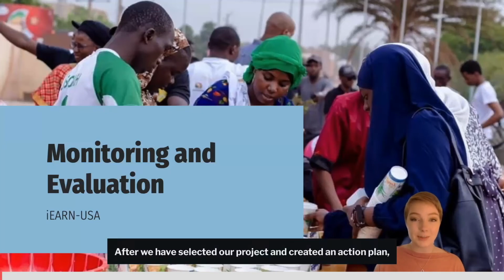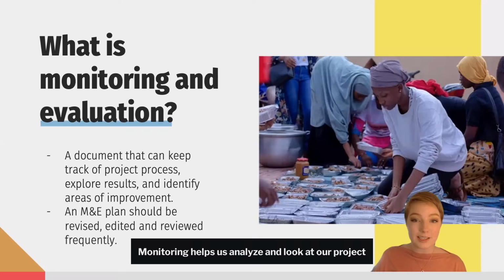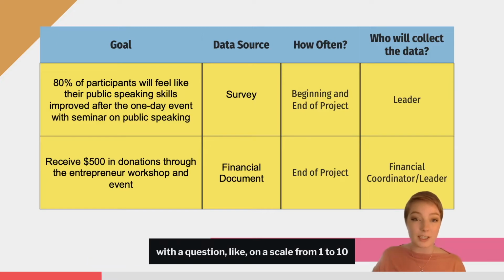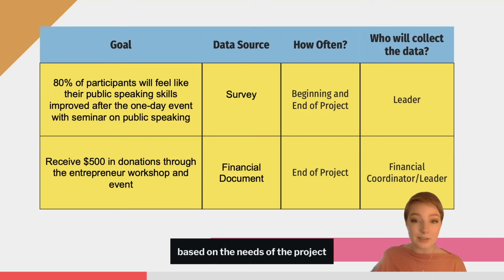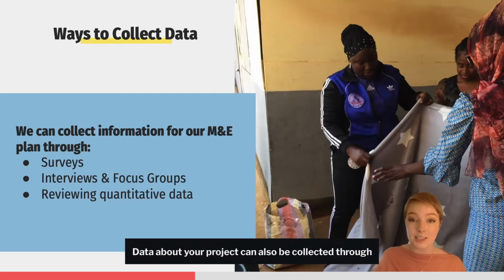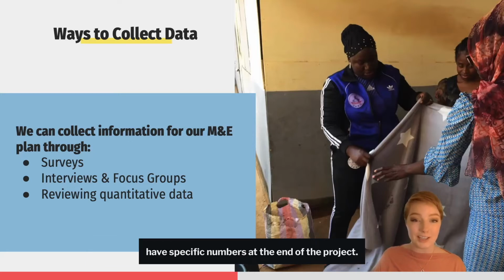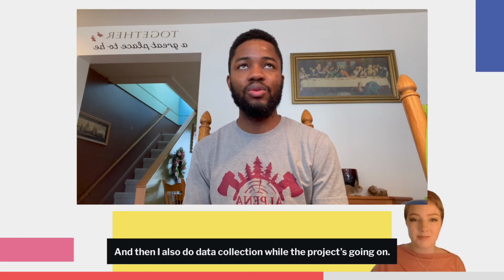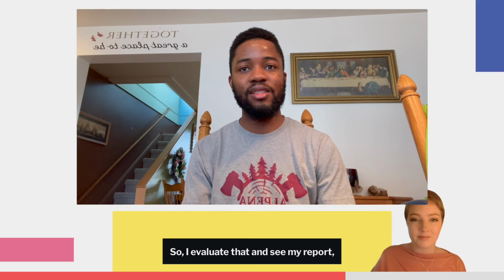Monitoring & Evaluation | iEARN Project Management Video Series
Monitoring your project's progress during each step is essential to ensure the project is reaching your goals. This video will discuss different ways to monitor your project and how to interpret and evaluate this data. This data can then be used to adjust your project, if necessary, or can be applied to future projects as well.